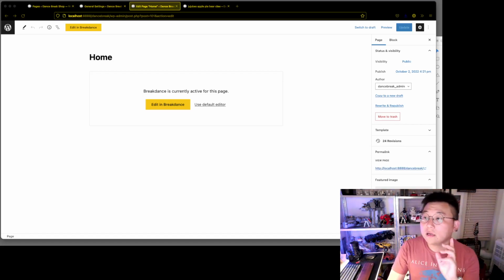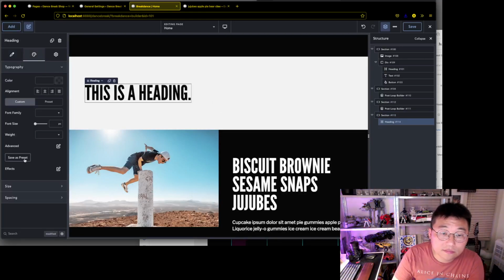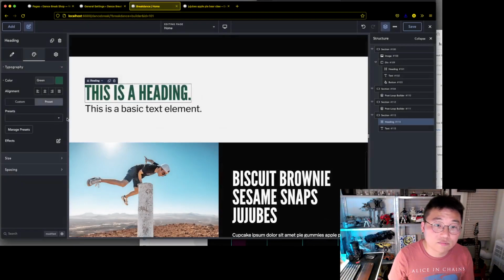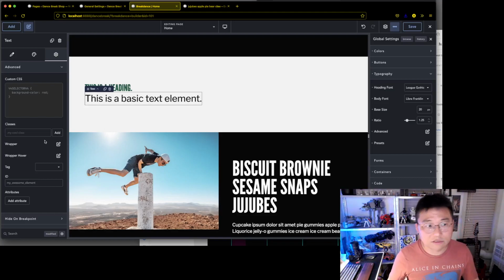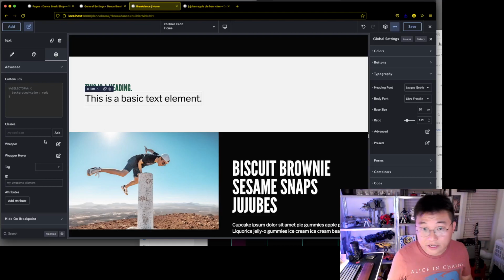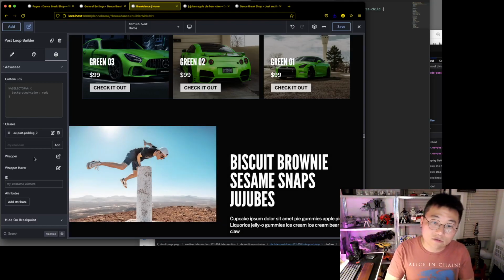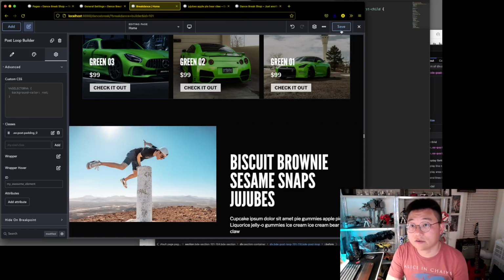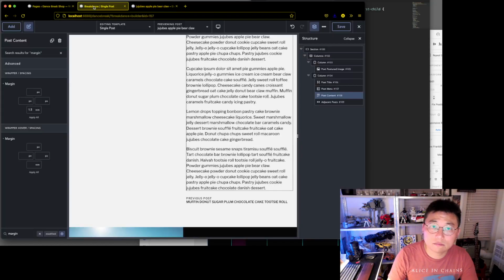Free Course: Lesson 17 - Learn to make a simple WooCommerce shop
Lesson 17. Including a quick discussion on using presets vs. classes, let's get this site closer to being better templated.